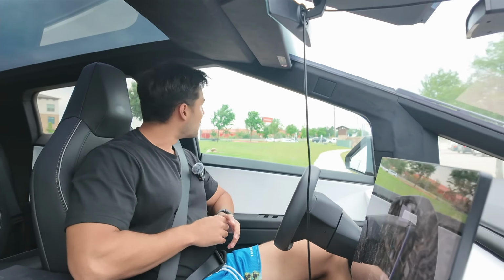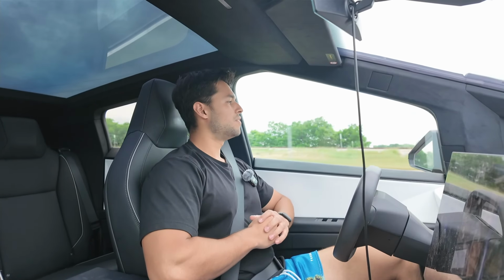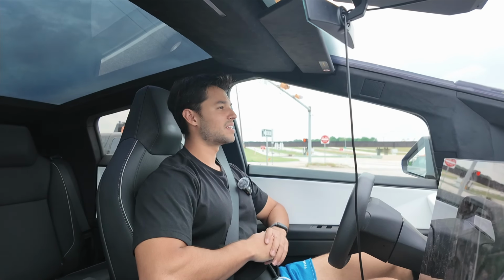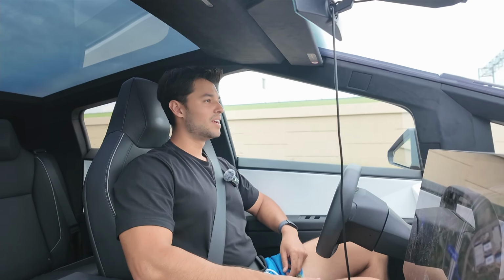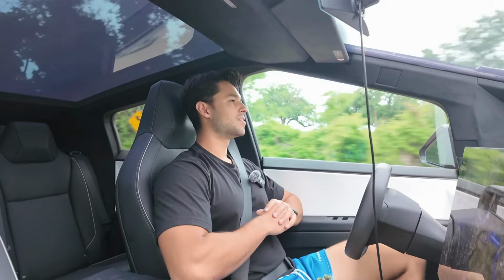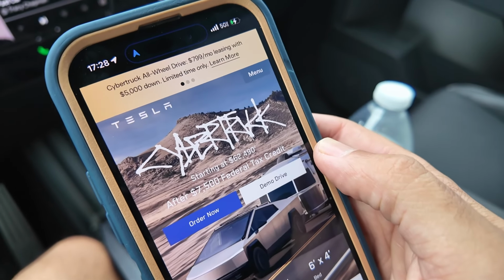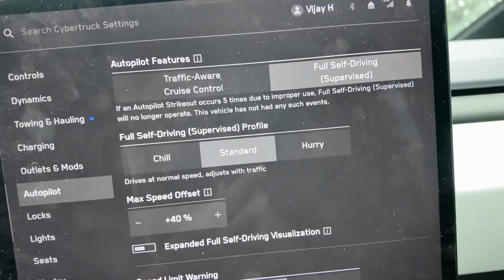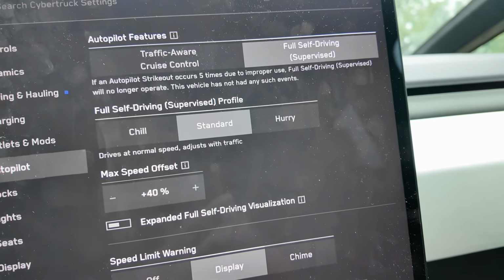Real World Cybertruck Depreciation...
Did the Cybertruck maintain its original value over a year? Today we discuss the grave reality.